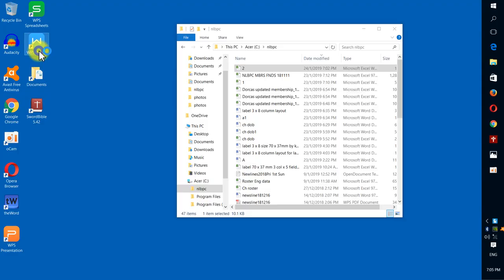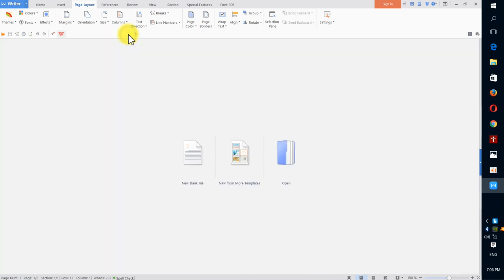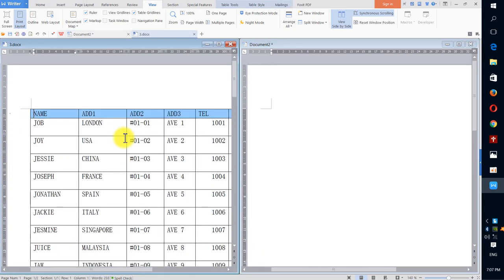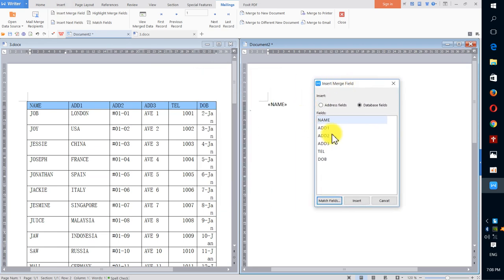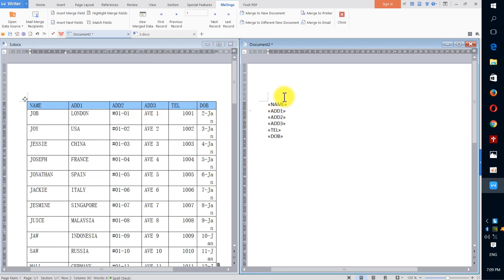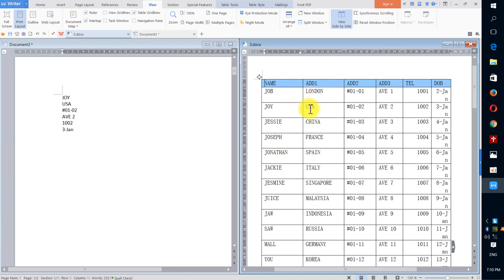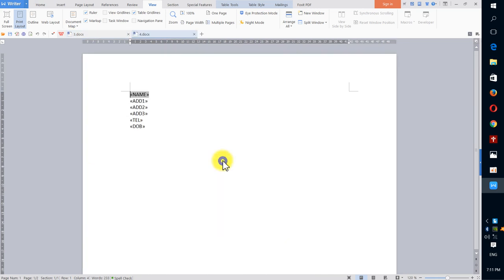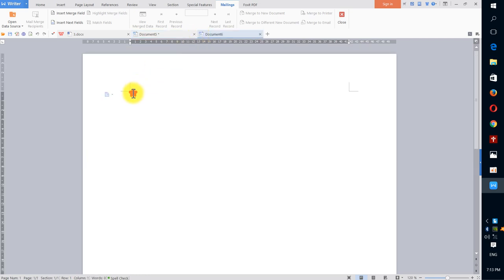*01 how to run mailmerge on wps or kingsoft office writer spreadsheet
how to run mailmerge on wps or kingsoft office writer spreadsheet